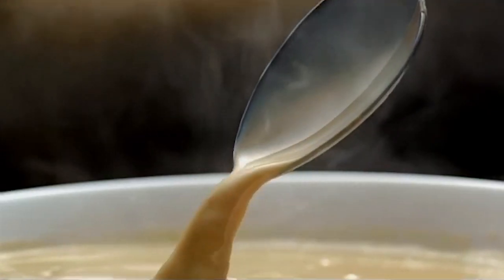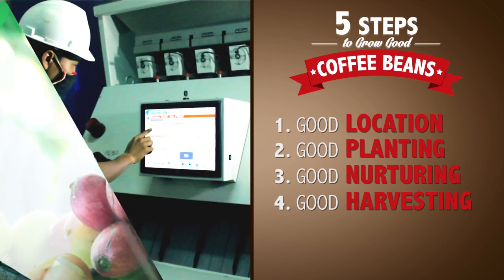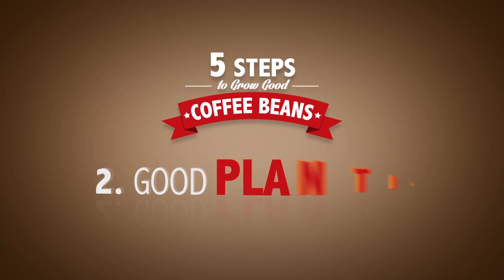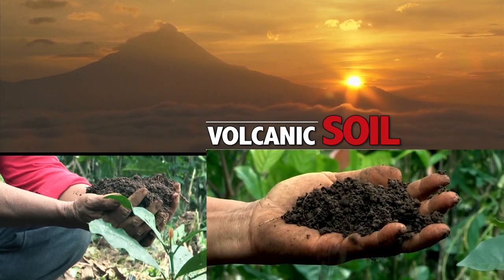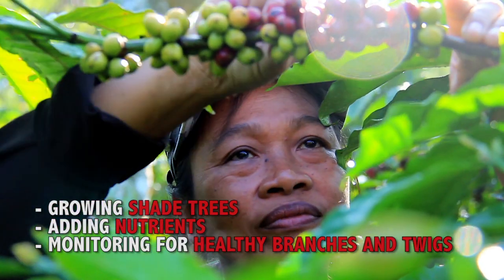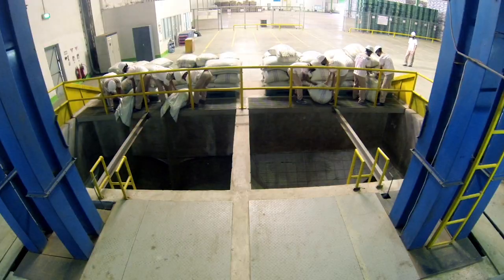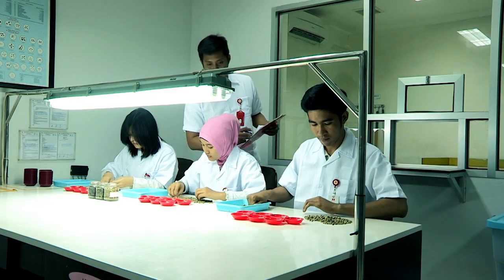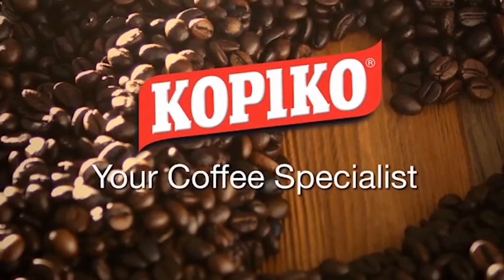The Journey Of A Great Coffee Bean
Video Presentation Produced for KOPIKO (PT. Mayora Indah), Jakarta, Indonesia